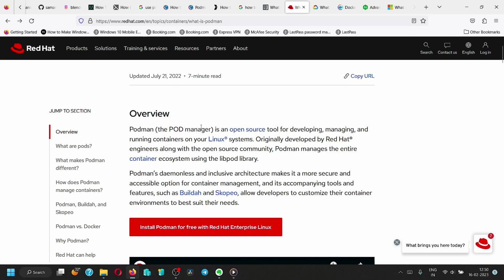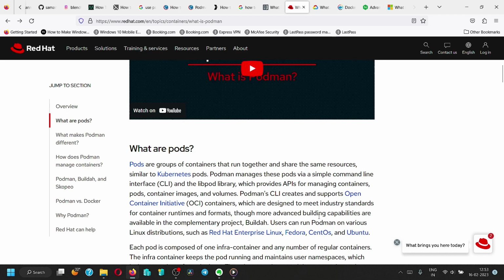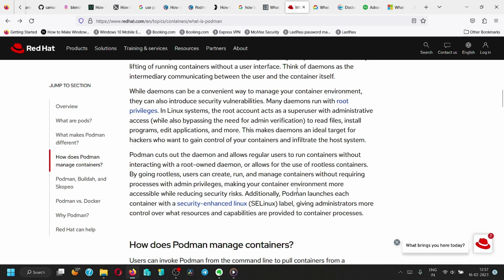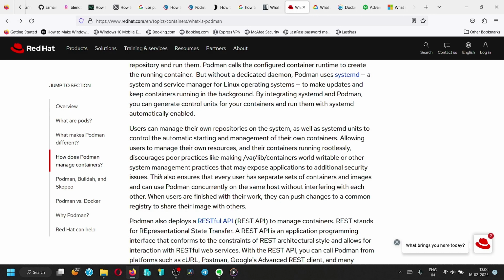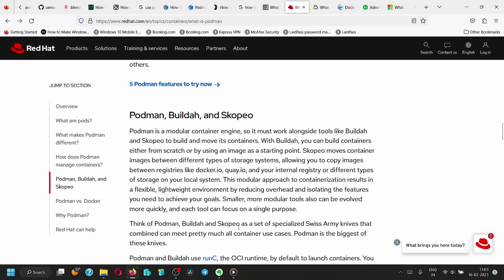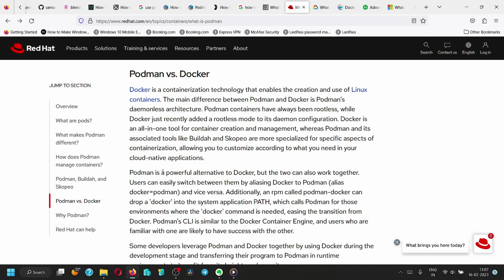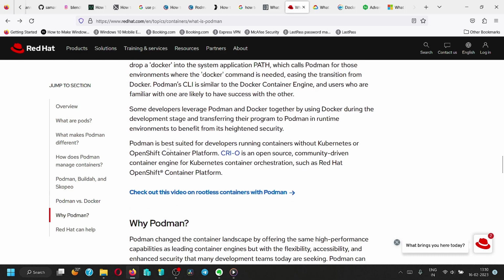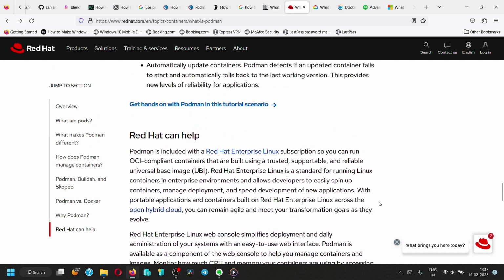What is Podman?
This video features an introduction to Podman, its capability and different use cases.

1) IT infrastructure consultancy and turn key project execution for SME's.
2) IT infrstructure mantainance and operations for SME's.
3) ERP Training.
4) IT training for freshers and trainees.

1) Personal tuitions for BCA, Computer Engineering and Technology Students.
2) Install Best suitable linux distributions for your personal computer systems.
3) IT consultancy for your personal and home needs.
4) Design and execution of networking and security for your home.